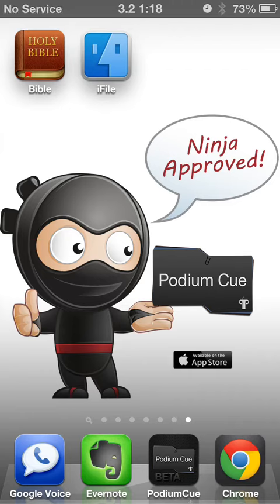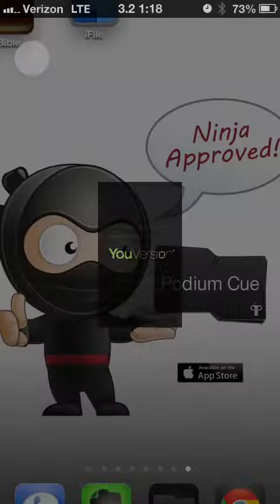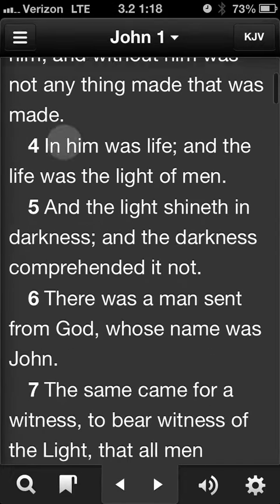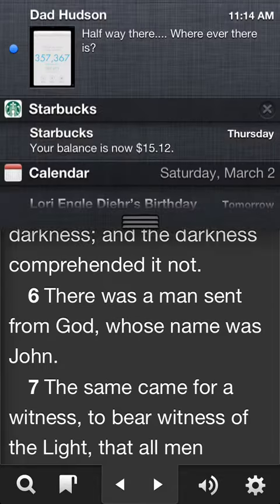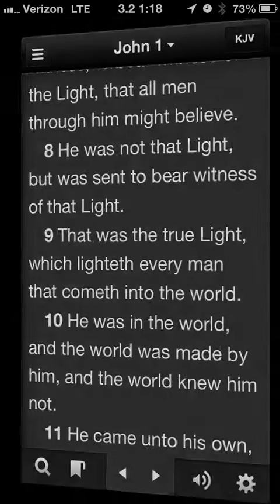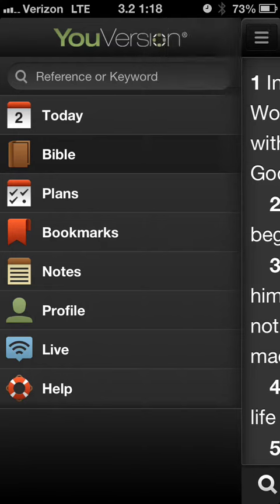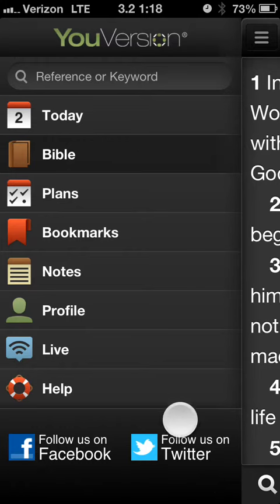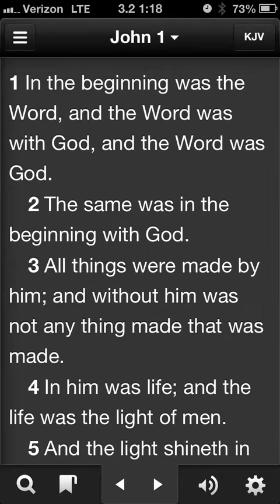You version iPhone5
This is the result of my you version hack.